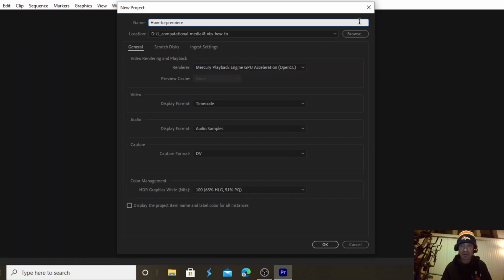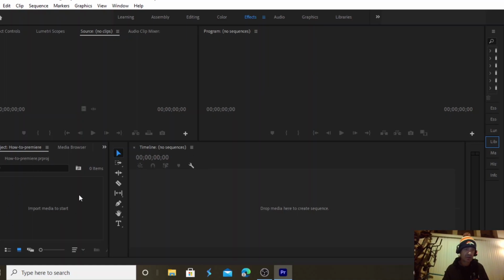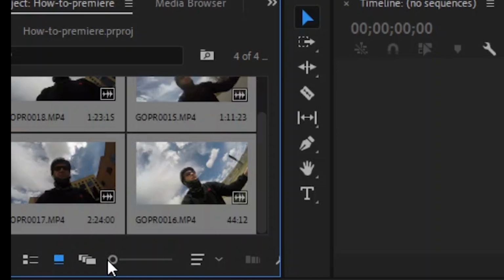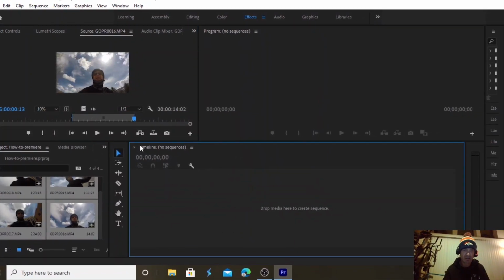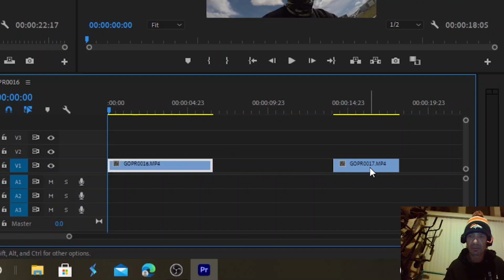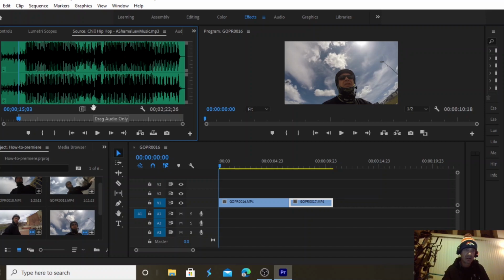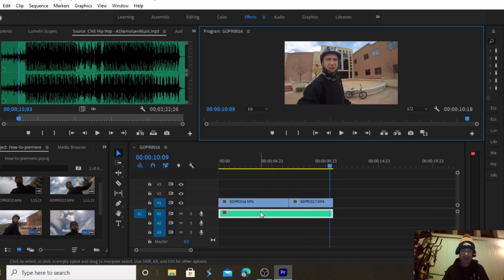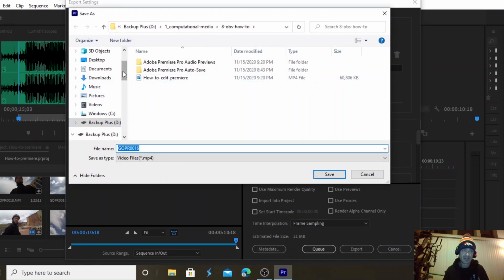Adobe Premiere Pro: Basic tips for beginners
Just the basic things you'll need to get started editing videos.